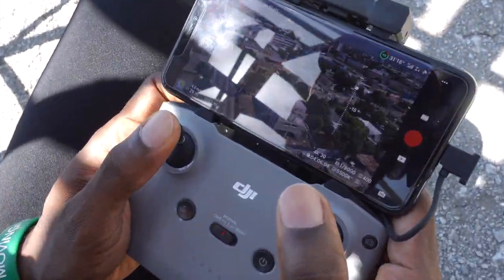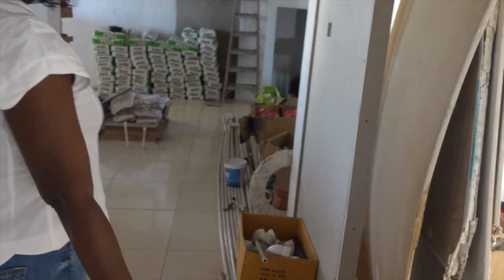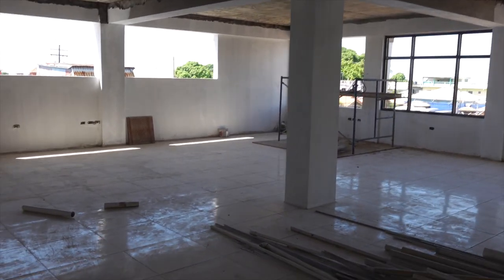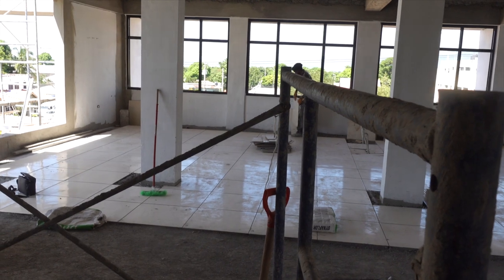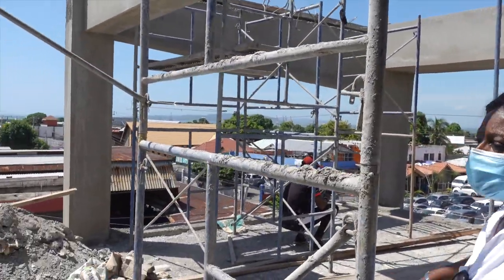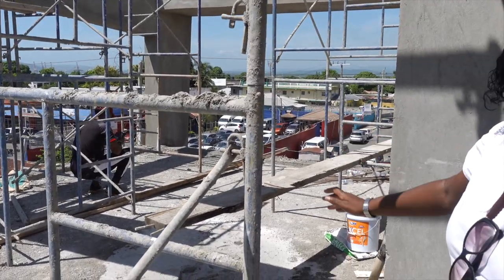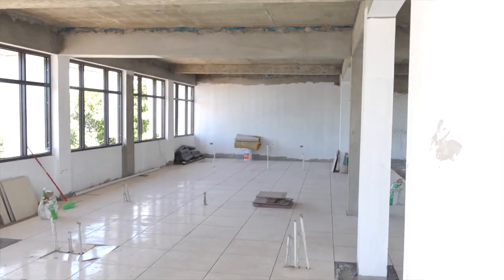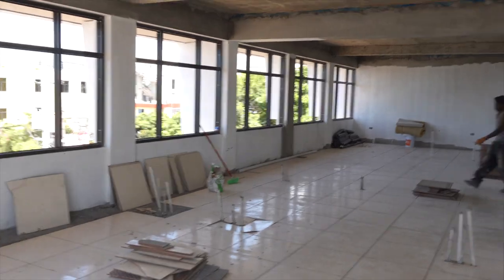WENT TO A CONSTRUCTION SITE TO DO SOME DRONE SHOTS! | AMAZING EXPERIENCE! | THE BAILEY-COLE'S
Went to a construction site to do some drone shots!  It was an amazing feeling! 😍

@Becoming The Barnes   ❤

OUR BUSINESS:
HAIR & MORE: